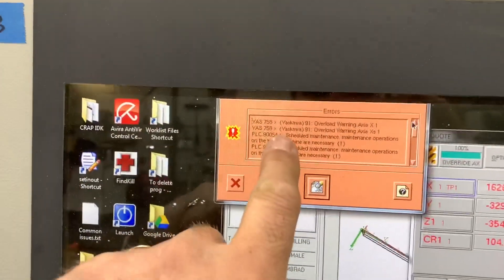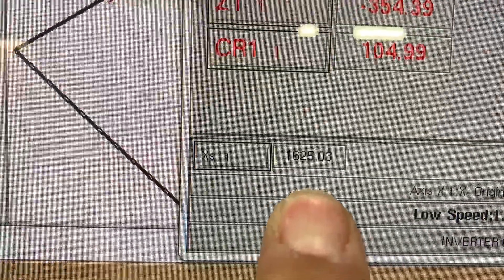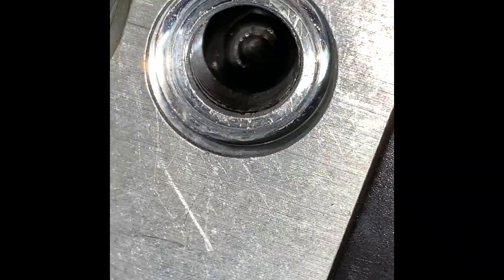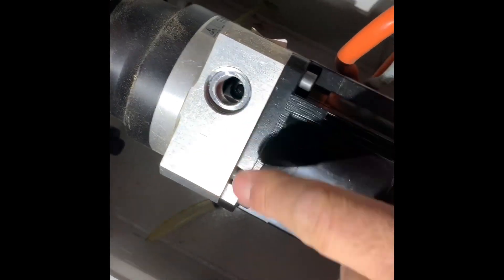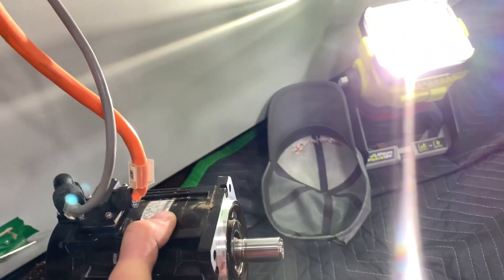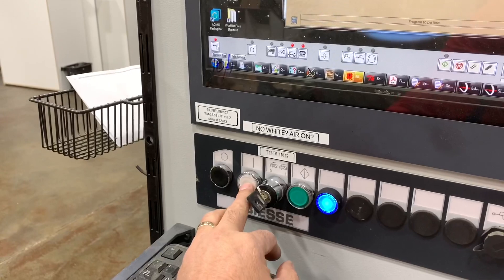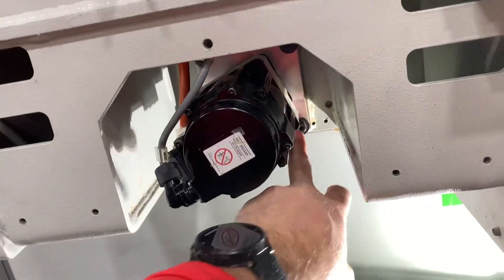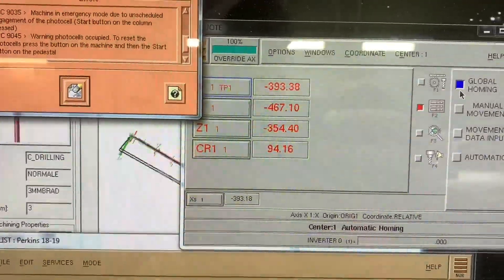How to adjust X Axis motor alignment on Biesse Rover S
Biesse Rover S with 2 x axis motors sometime go out of alignment . This shows how to adjust motor to bring back into alignment.